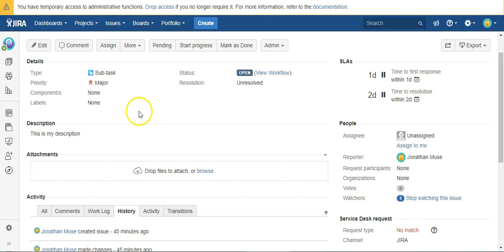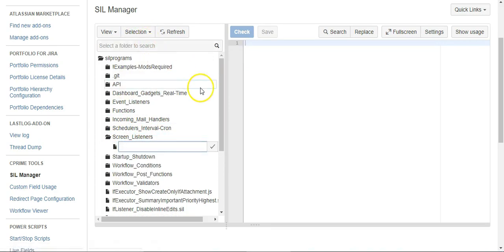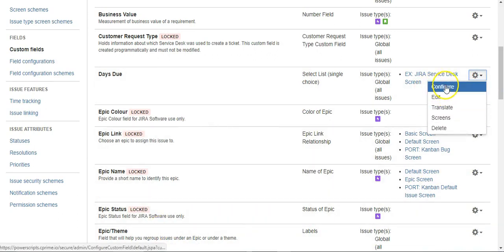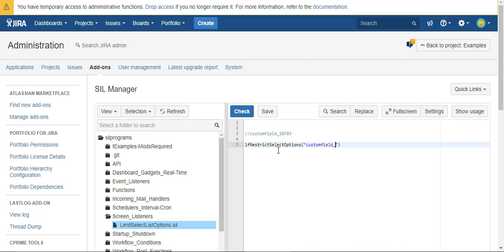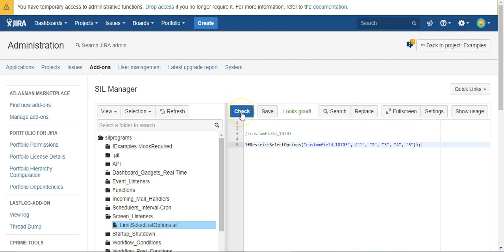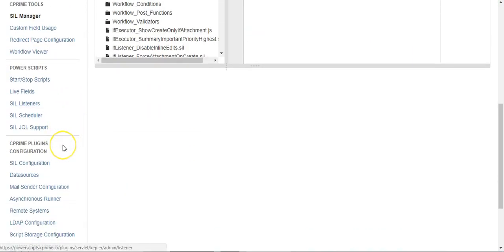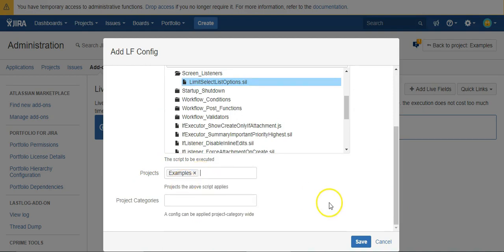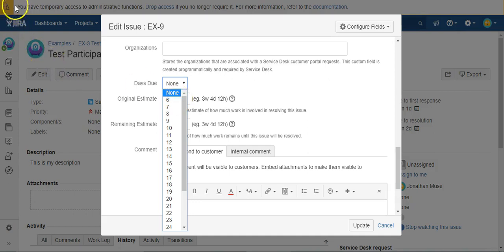How to restrict a select list to not show certain values using Power Scripts for Jira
Power Scripts for Jira is a revolutionary app that effortlessly customizes Jira. In this video, you will see how to use Power Scripts to restrict the options available to a user in a select list.